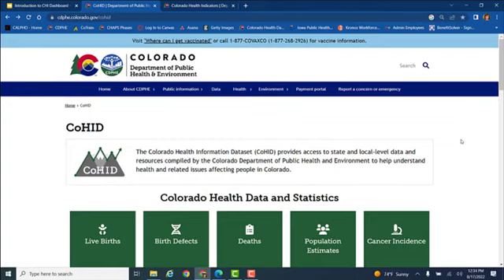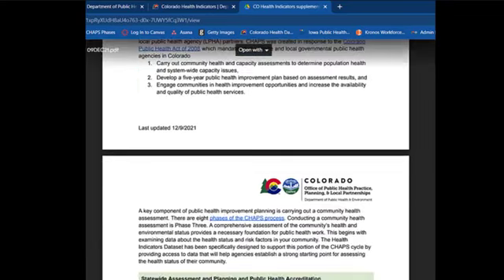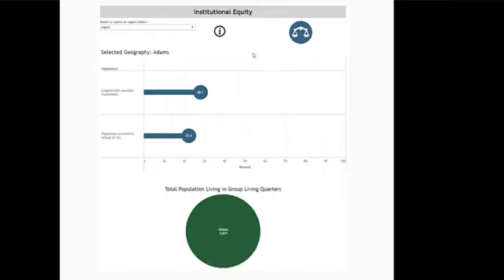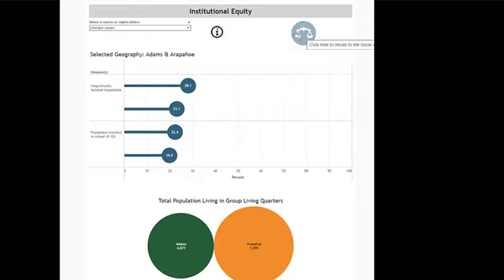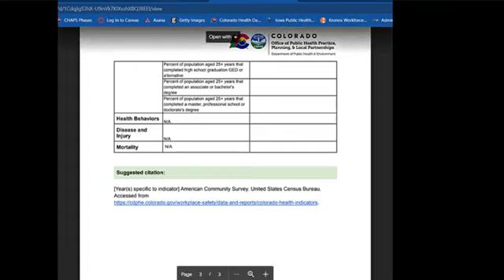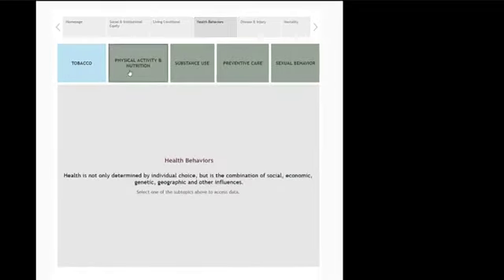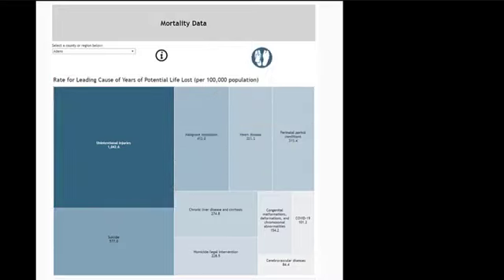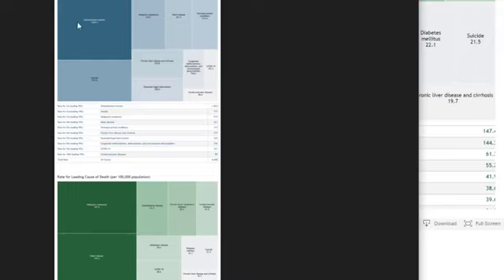Introduction to the Colorado Health Indicators Dashboard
In this training, we will review the Colorado Health Indicators Dashboard, which is one of many dashboards housed on the Colorado Health Information Dataset (CoHID) webpage. The Colorado Health Indicators Dashboard was created to support local public health agencies in developing their community health assessments and public health improvement plans.